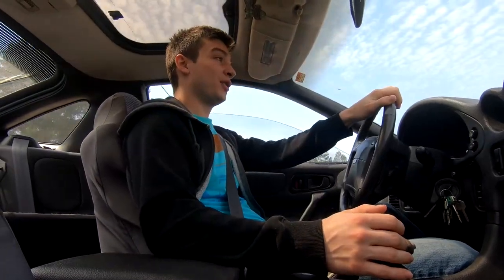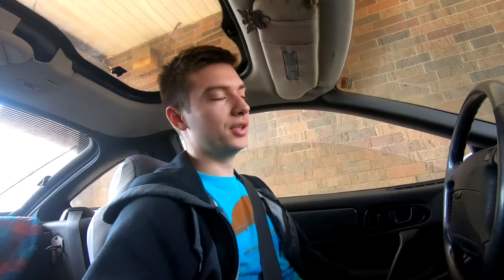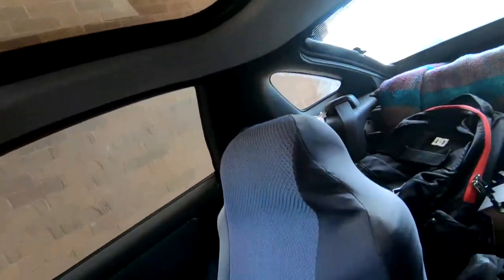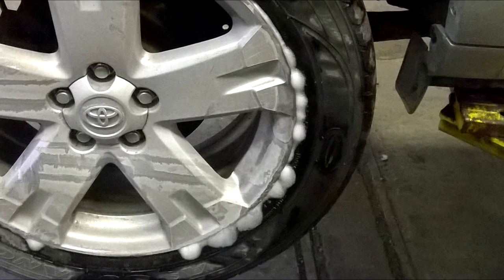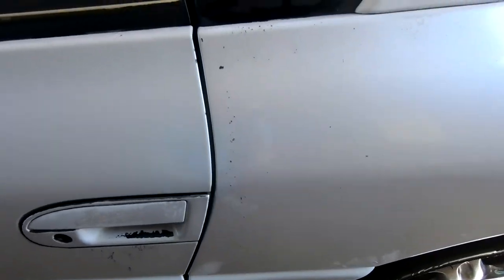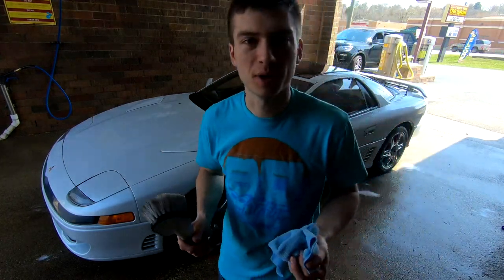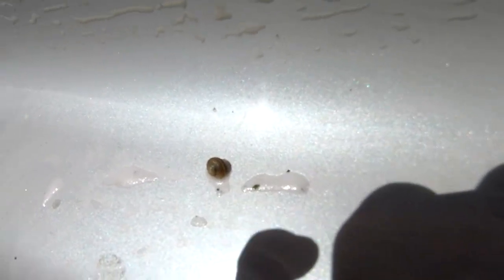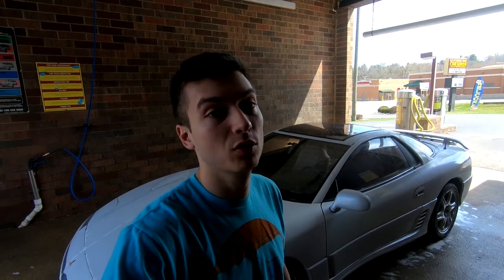This Car Actually Had Snails Living On It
The 1st scrub down that this car received since I rescued it. I was told it sat for 2 years but it was actually closer to 10 years than 2. And you can tell!